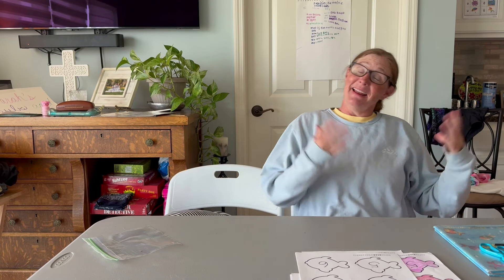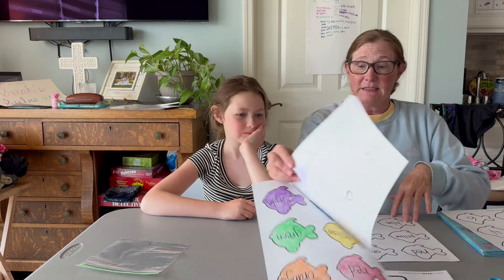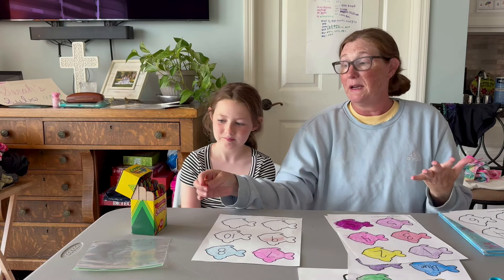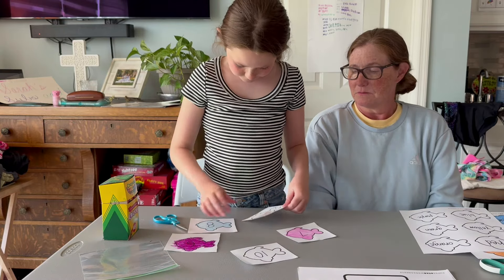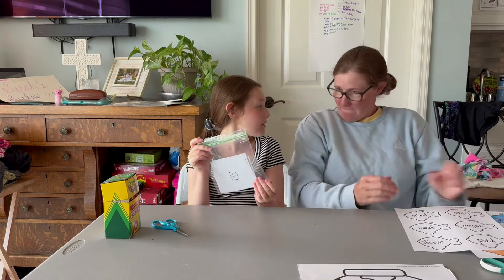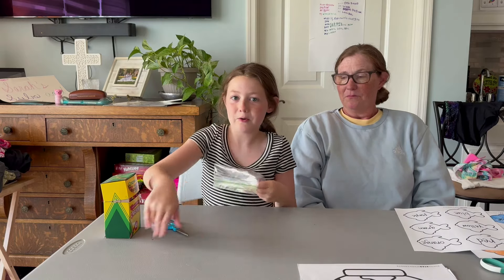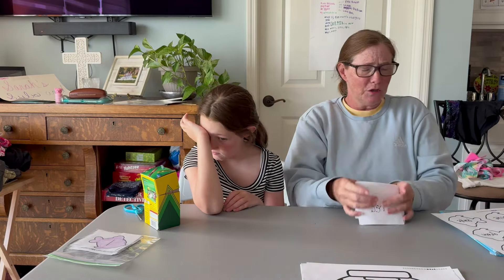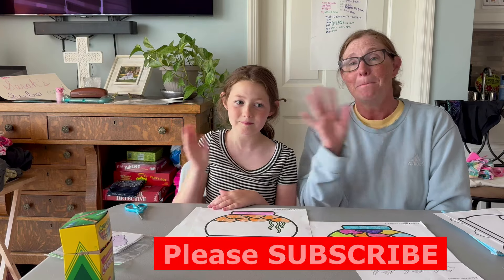ACTIVITIES: 10 Little Fish - with Sarah Beth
Activities - Learn Numbers and Colors with fish- for toddlers preschool, kindergarten- practice coloring and cutting.

Fun way to teach and learn- along with Sarah Beth.